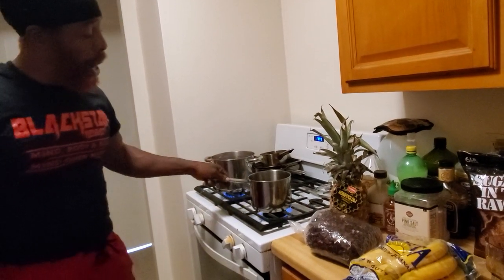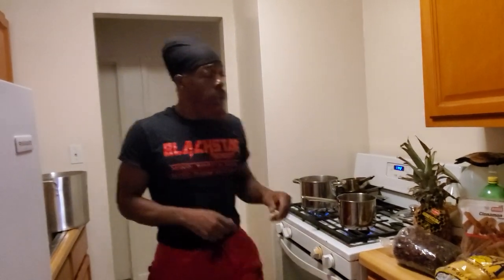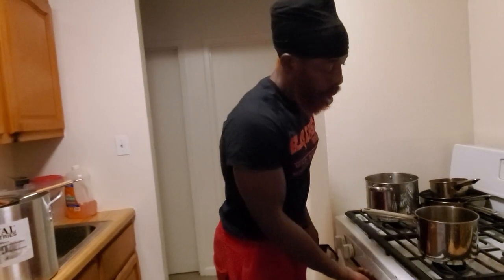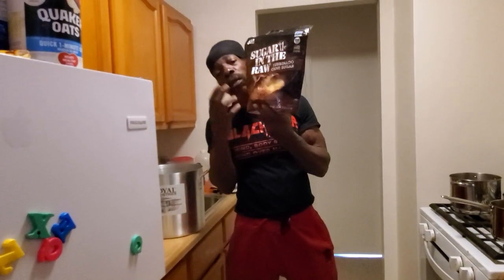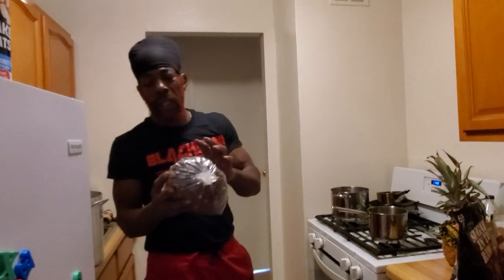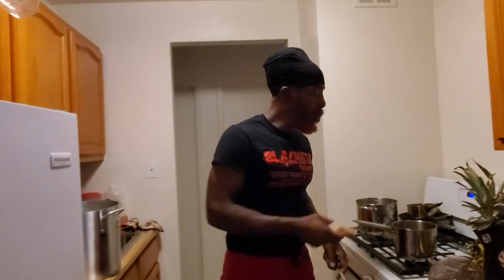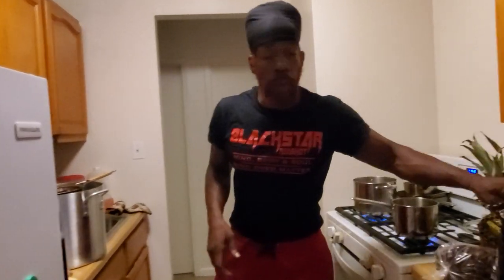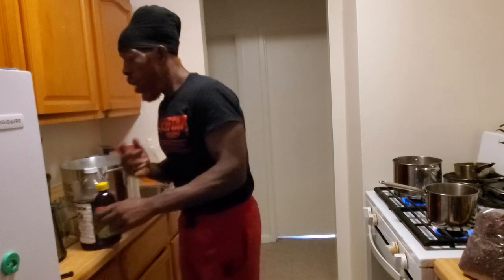Step Into Reds kitchen ‐ Quick Way To Make Sorrell At Home | BlackStar RedShot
Buy your BlackStarRedshot T-Shirt, Sweaters, Hoodies

Sweater Colors | Red and Black:
Prices:  (1)  $49.99 (2) $79.99